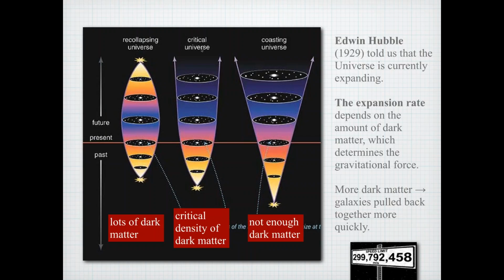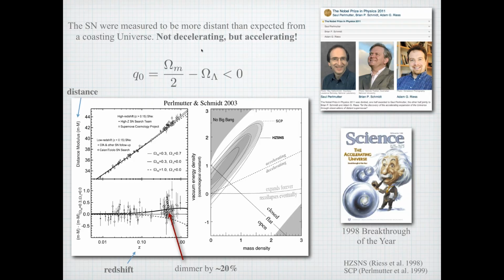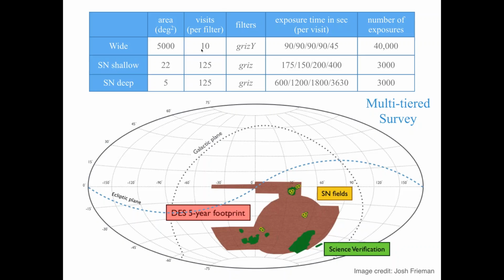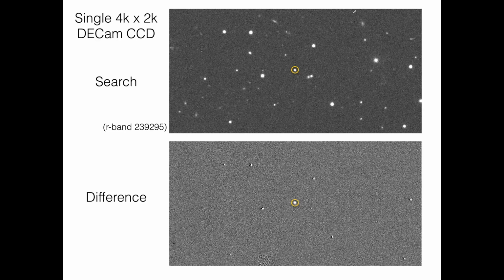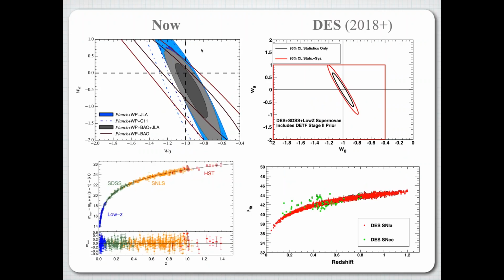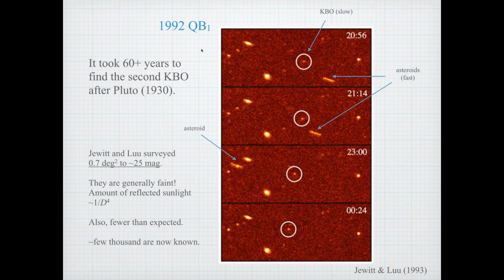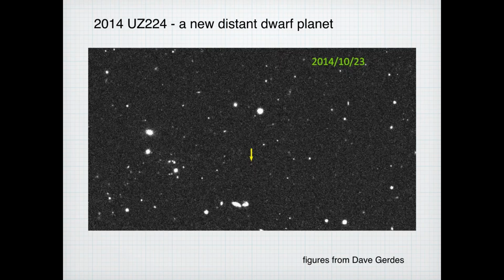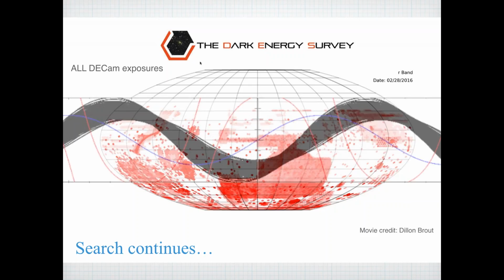Exploring the Transient Sky with the Dark Energy Survey | Dr. Masao Sako (Univ. of Pennsylvania)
03/11/2016

Dr. Masao Sako

Título: Exploring the Transient Sky with the Dark Energy Survey
Resumo:
The Dark Energy Survey is currently conducting a multi-band imaging survey designed to study the nature of dark energy and help determine the cause of the accelerating expansion of the Universe. The survey consists of a Wide 5000 deg2 survey aimed to study galaxy clustering and weak gravitational lensing and a Deep 30 deg2 supernova survey designed to discover thousands of high-redshift Type Ia supernovae. Although the main goal of the survey is to study dark energy, the data also allow us to search for transient astronomical objects including minor bodies in the Solar System, peculiar stellar explosions, optical counterparts of gravitational-wave emitters, and other rare events. I will describe how we do this in both the Wide and Deep data and discuss some of the interesting transients we have discovered.